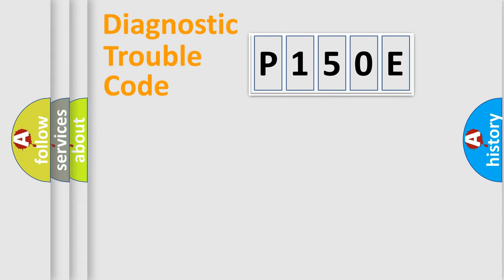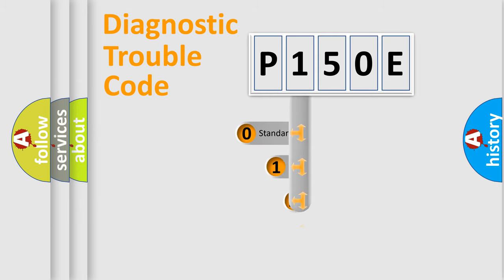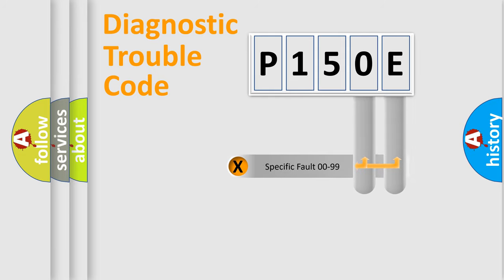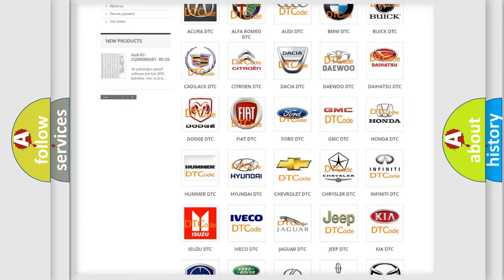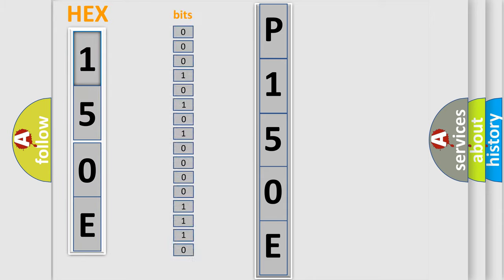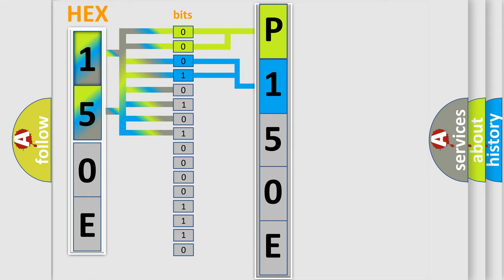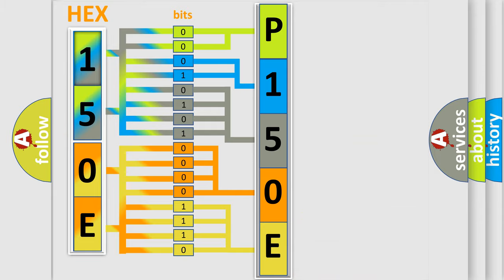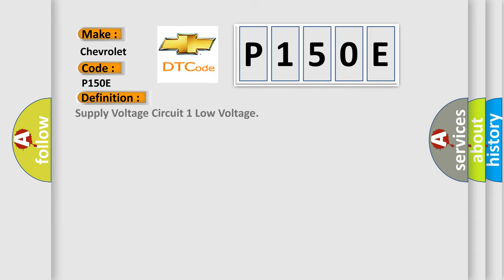DTC Chevrolet P150E Short Explanation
Contents:
0:21 Basic DTC analysis according to OBD2 protocol standard.
1:48 Insight into programming
2:58 A diagnostically understandable description of the Diagnostic Trouble Code
3:05 Basic error definition

Make:
Chevrolet
Code:
P150E
Definition:
Supply Voltage Circuit 1 Low Voltage
Description:
The vehicle is ON
Cause:
DTC P150D: Battery voltage on circuit 2 is less than 8.0 V for more than 2.5 seconds.DTC P150E: Battery voltage on circuit 1 is less than 8.0 V for more than 2.5 seconds.